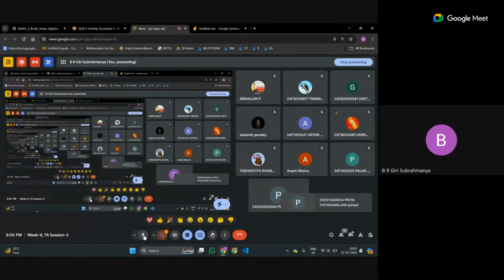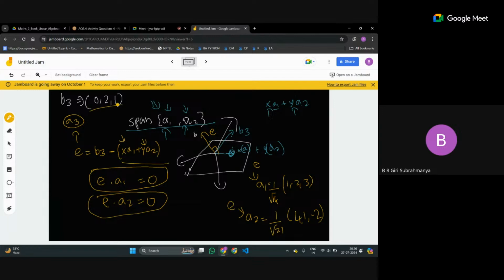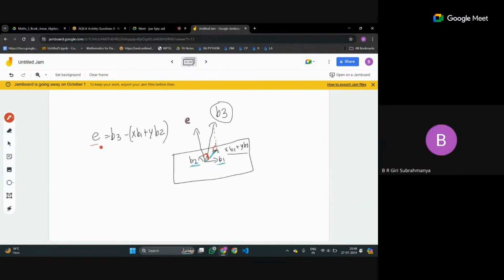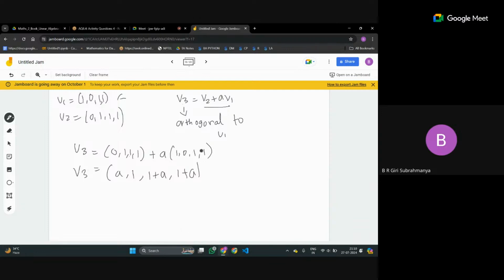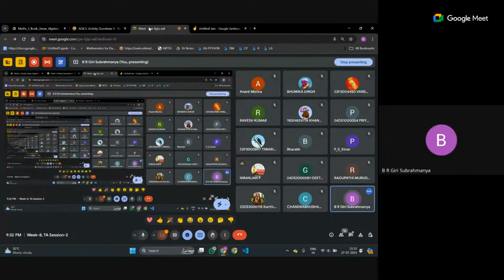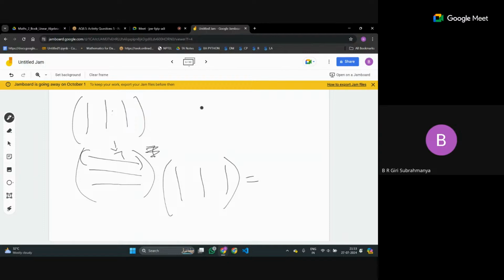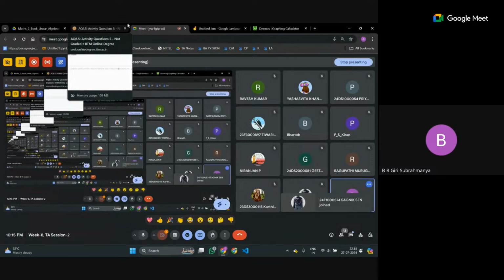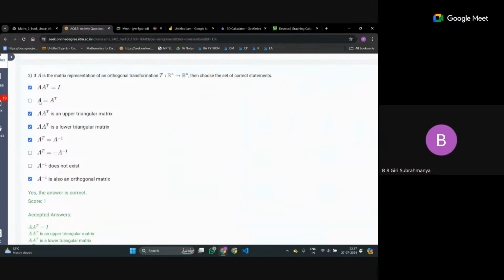Week-8, TA Session-2